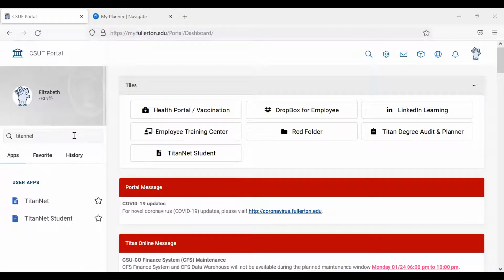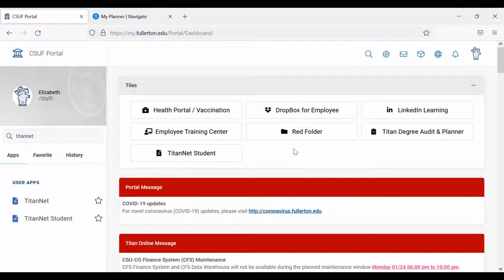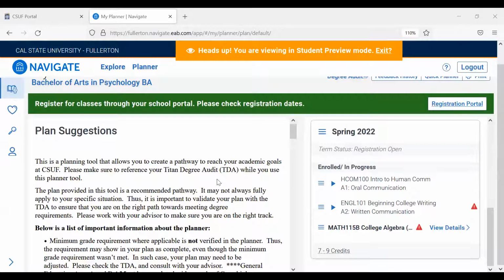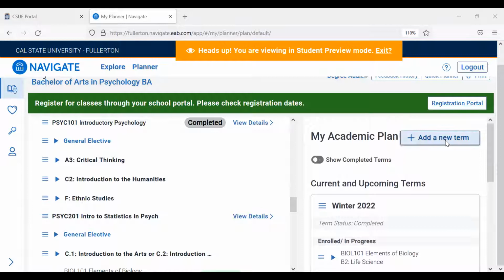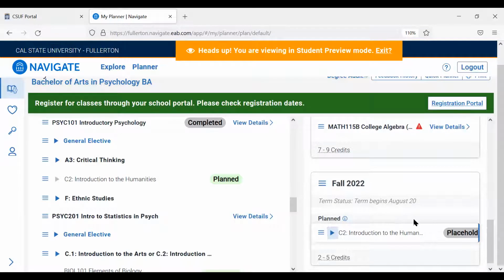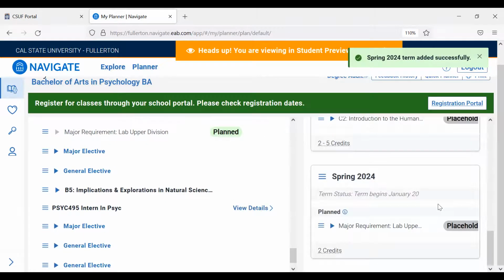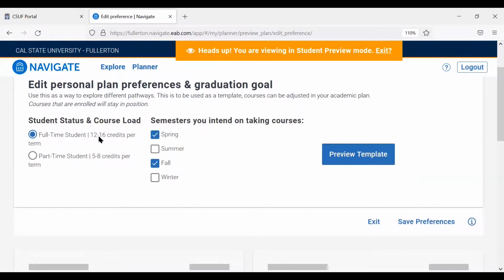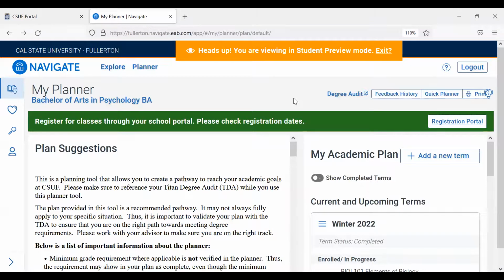CSUF TitanNet Academic Planner Demo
Learn how to use your TitanNet Academic Planner in this short demonstration